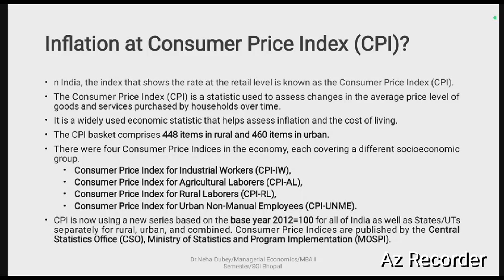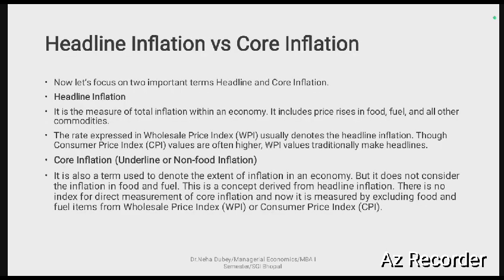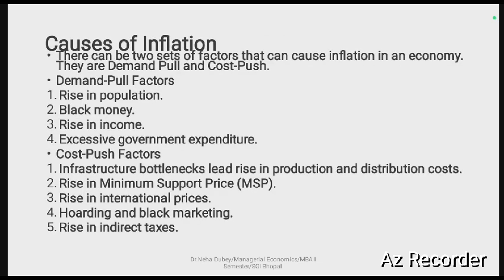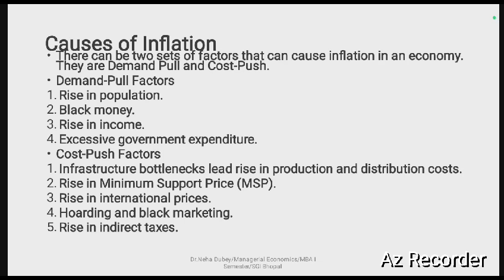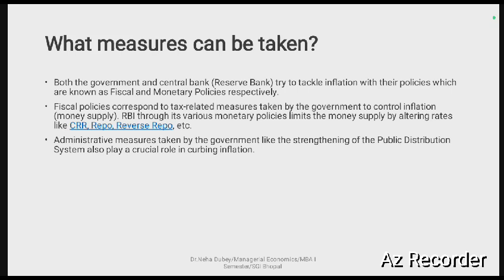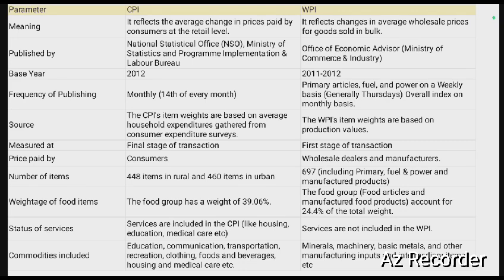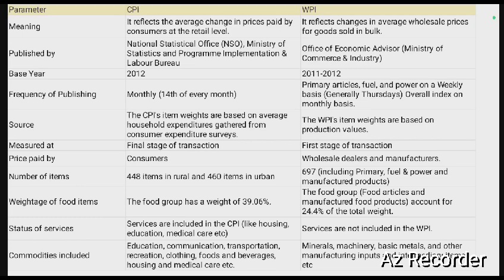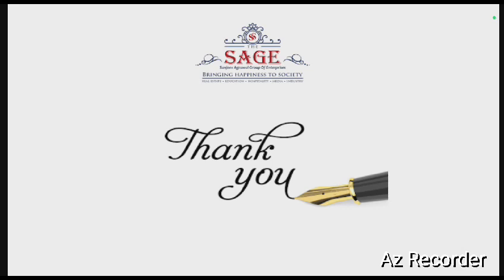Faculty lecture on Inflation - Managerial Economics (part -1 in continuation)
By Dr. Neha Dubey, SGI-MBA Bhopal